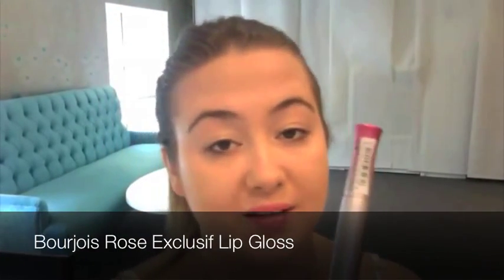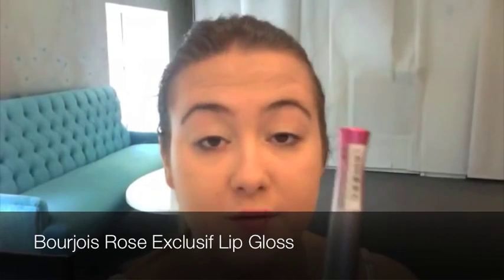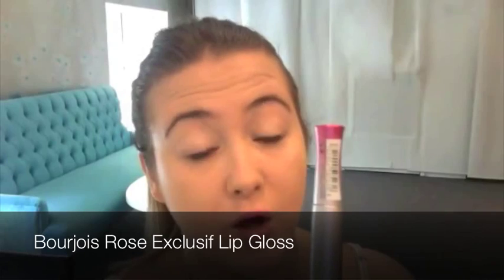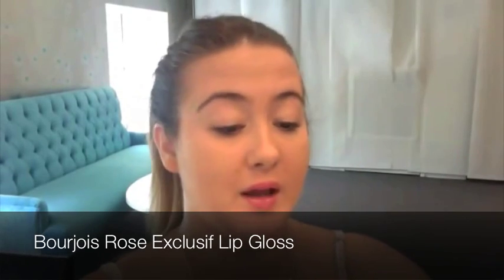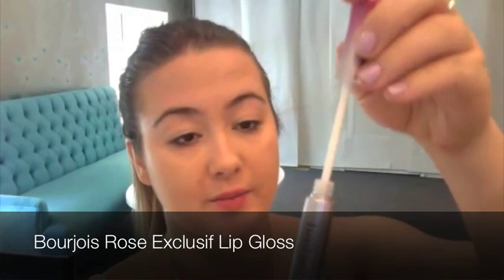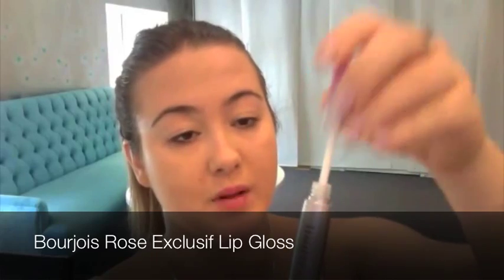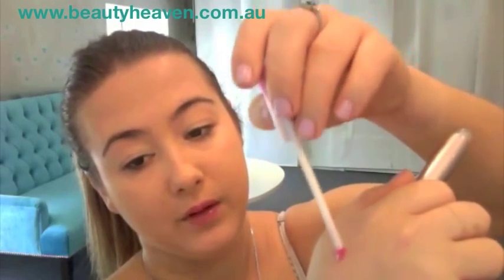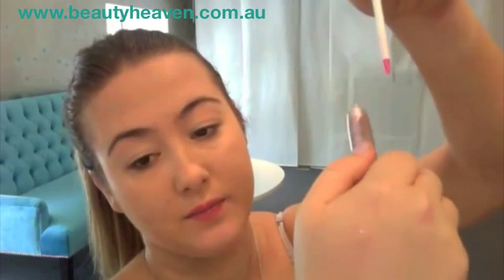Bourjois Rose Exclusif Lip Gloss Review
Mad about beauty?